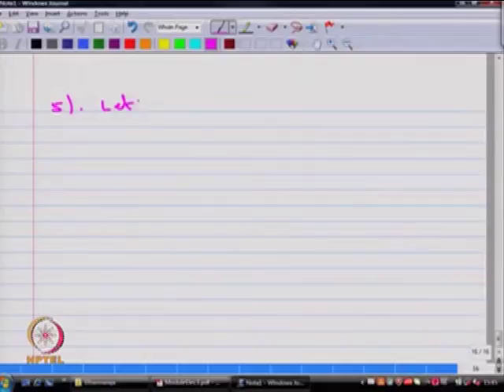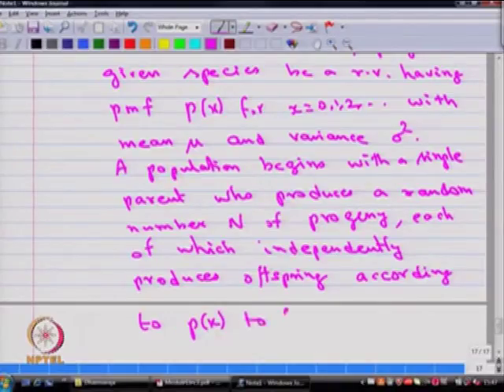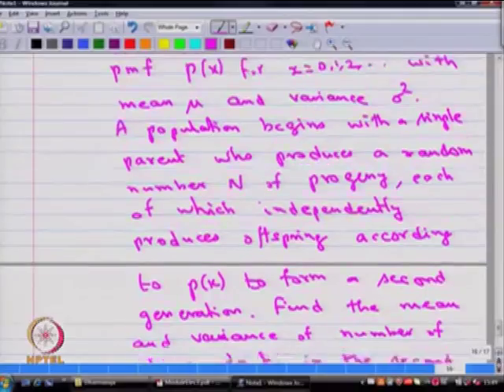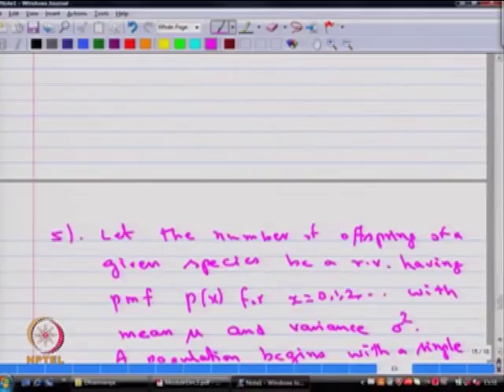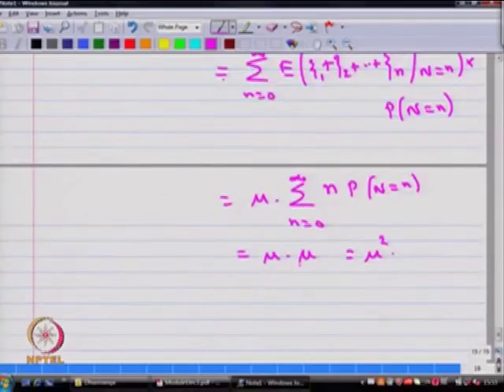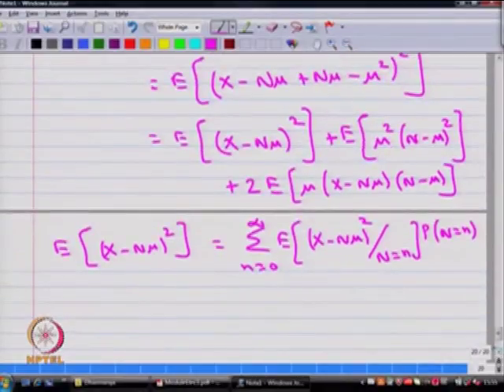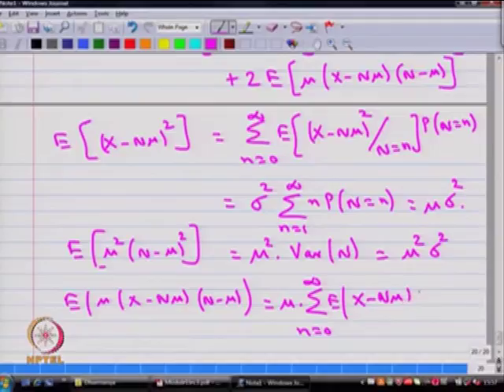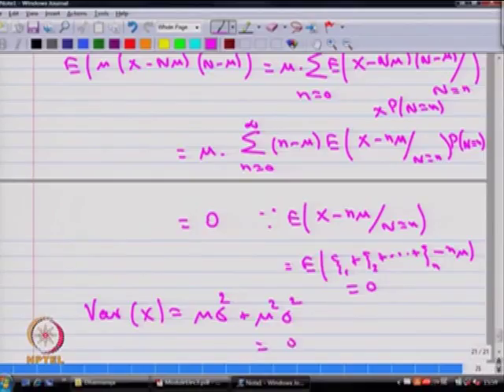Problems in Random variables and Distributions (contd...)